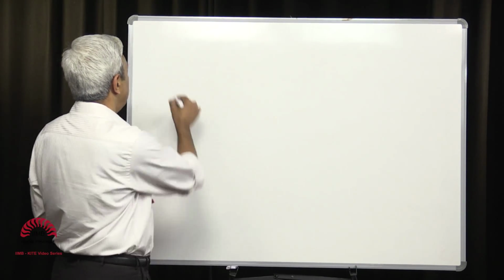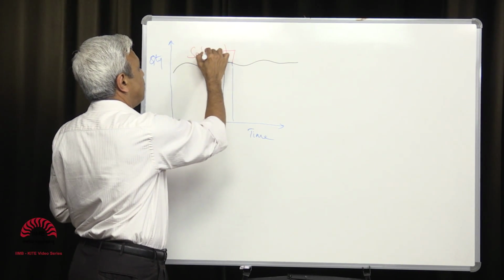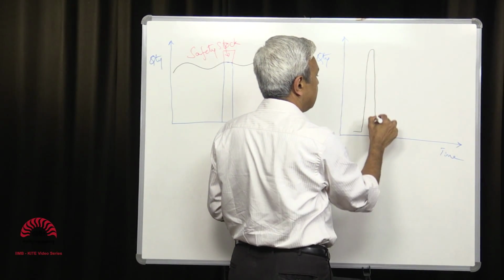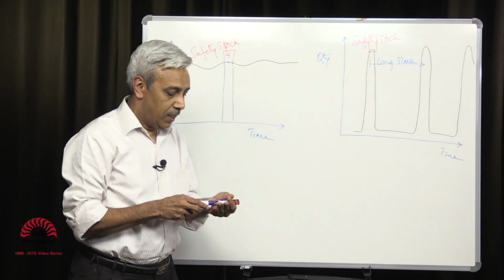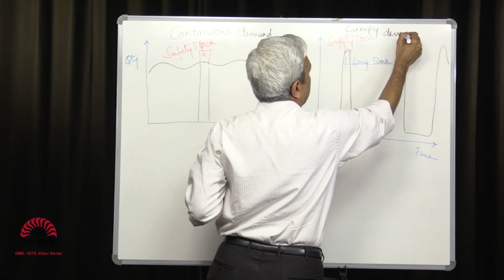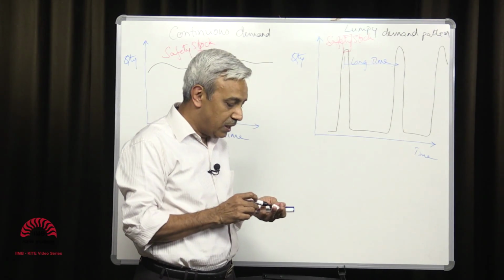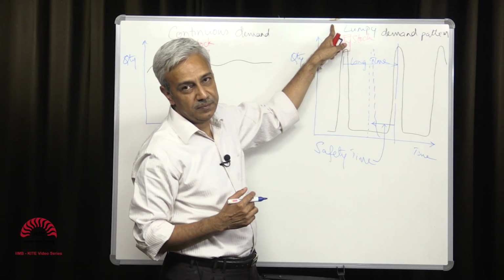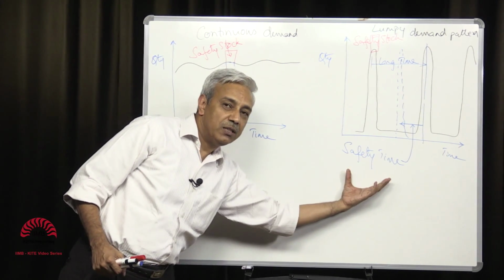MRP (12/13) - MRP Uncertainty